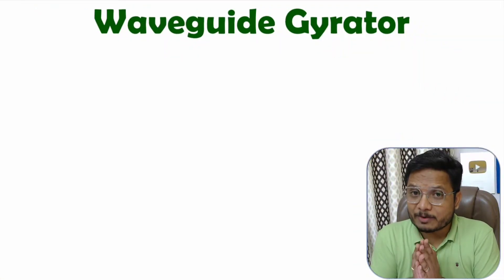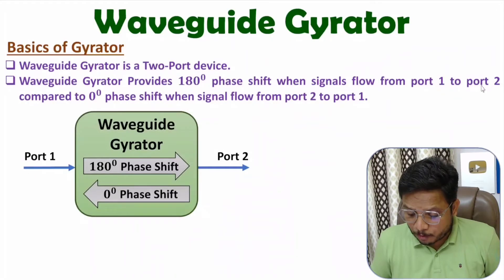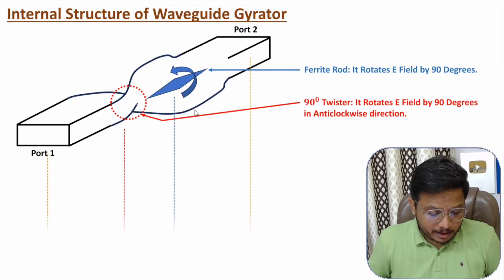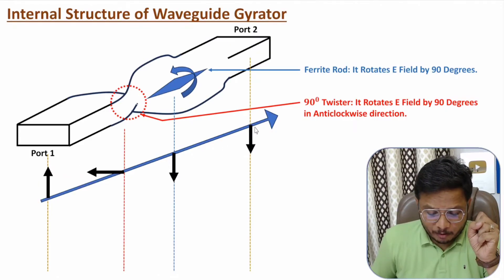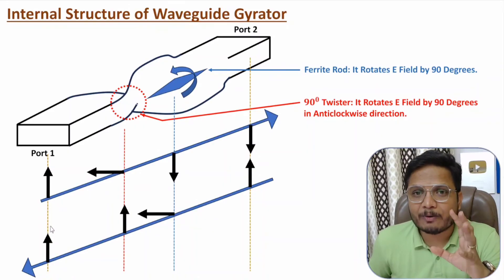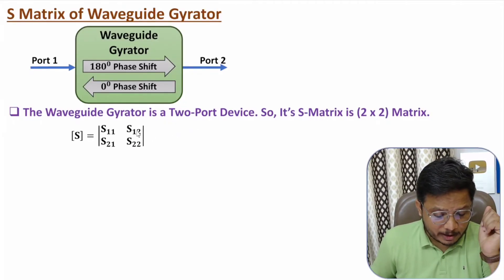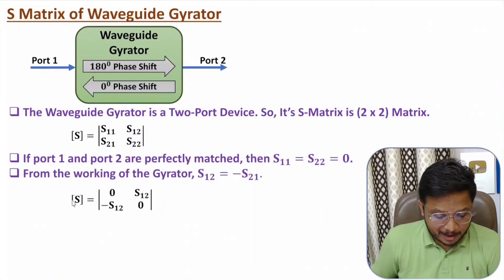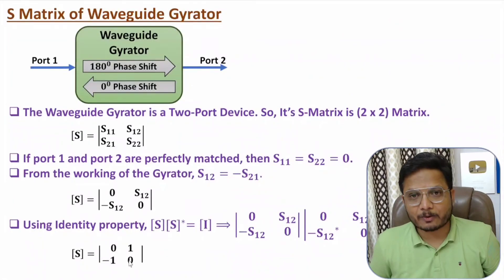Waveguide Gyrator (Basics, Working, Structure, Scattering Parameters & Applications) Explained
Waveguide Gyrator is Explained with the following Timestamps:

0:00 - Waveguide Gyrator - Microwave Engineering
0:38 - Basics of Waveguide Gyrator
1:42 - Internal Structure and Working of Waveguide Gyrator
6:02 - Scattering Parameters of Waveguide Gyrator
9:16 - Applications of Waveguide Gyrator

Waveguide Gyrator is Explained with the following Outlines:

1. Microwave Engineering
2. Waveguide
3. Waveguide Gyrator
4. Basics of Waveguide Gyrator
5. Working of Waveguide Gyrator
6. Internal Structure of Waveguide Gyrator
7. Scattering Parameters of Waveguide Gyrator
8. Applications of Waveguide Gyrator
9. Microwave Devices